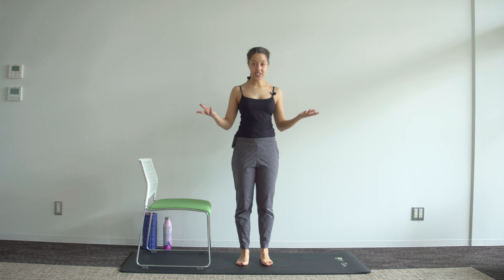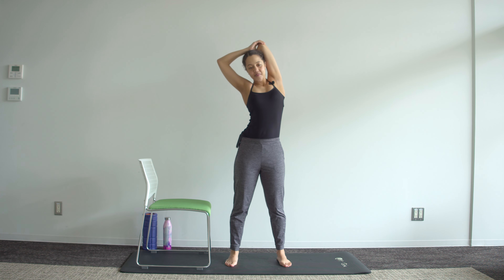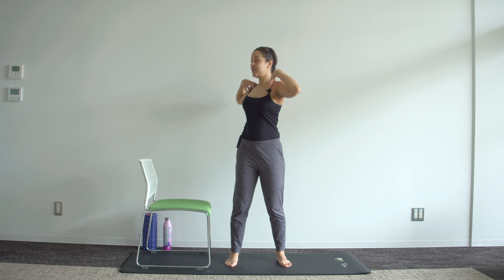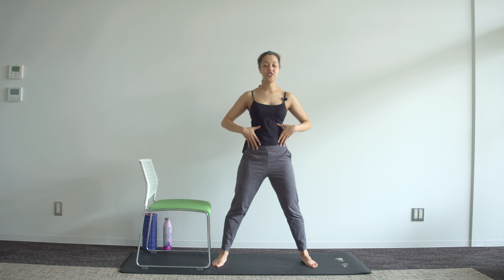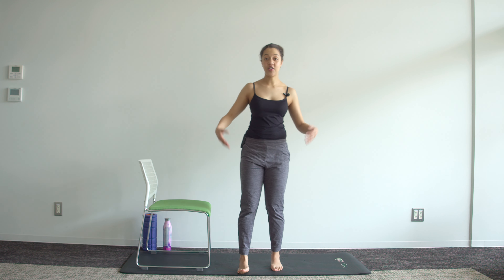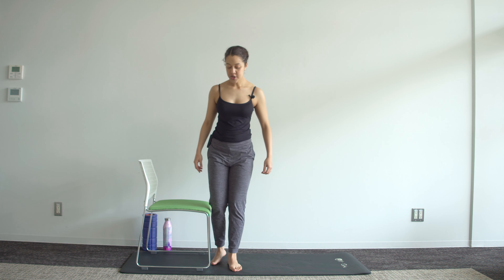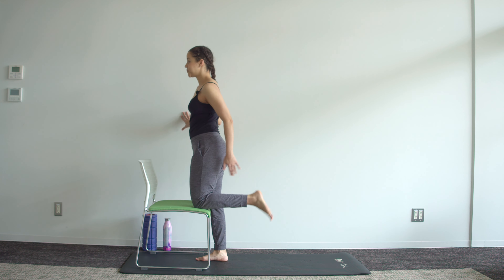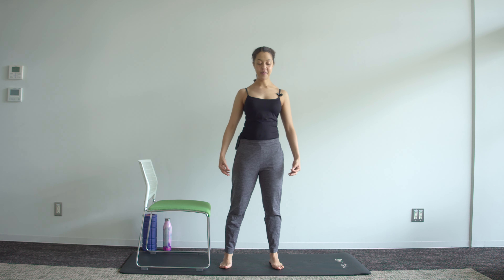Week 2 Postpartum | 8-min Mobility & Stretch Routine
This short routine for week 2 postpartum aims to relieve any post-delivery stiffness, and just get all of your joints moving again after what may have been an intense birthing experience. Quick enough to do daily, mobility work done early on will only help with recovery in the long run.

Belly Strong is one of the best free online prenatal and postpartum exercise programs out there. You’ll find prenatal workouts for the first trimester, second trimester and third trimester all in one place, as well as recovery guidance and workouts for the post-delivery period. These videos are a great way to guide you through exercise during both pregnancy and recovery.

We also have videos covering pregnancy advice for things like pelvic girdle pain, low back pain, constipation, core training, stretch marks, carpal tunnel syndrome, and so much more.

Most of our workouts use bodyweight and prenatal pilates moves, while also including safe exercises for cardio, the core and general fitness. Enjoy full-body prenatal and postpartum workouts from the comfort of your own home with no/minimal equipment needed. Your search for a comprehensive online prenatal and postnatal fitness plan for your pregnancy journey ends here.

Just a note to listen to your body, take things at your own pace, and always follow the recommendations of your overseeing health professional.

Artist: Jeremy Blake Title: Lost and Found YouTube Music |